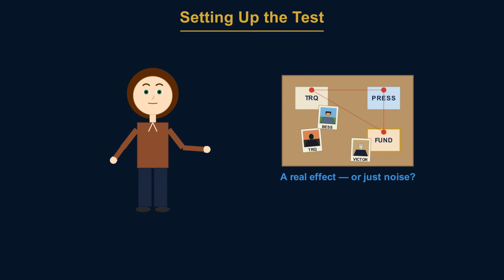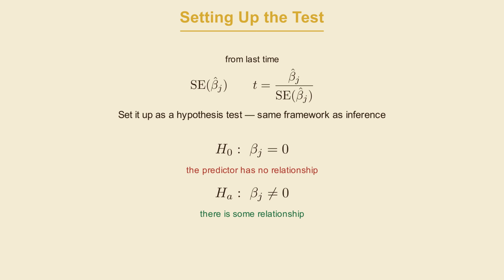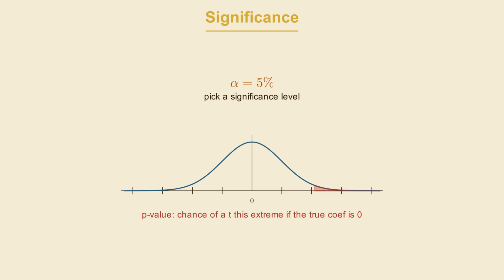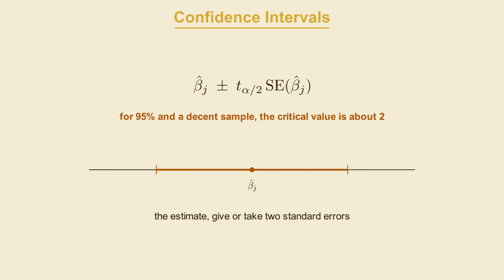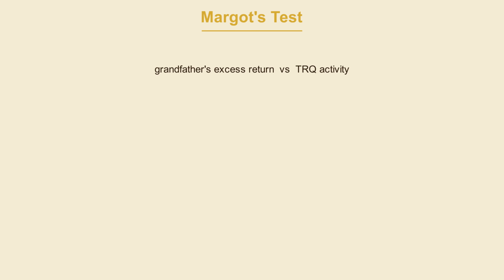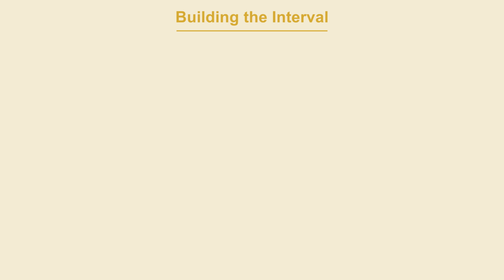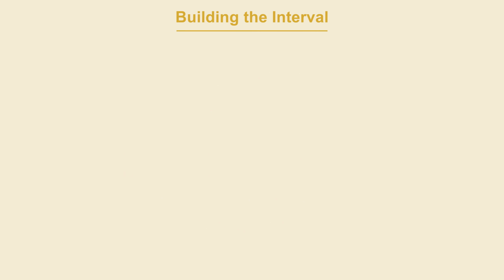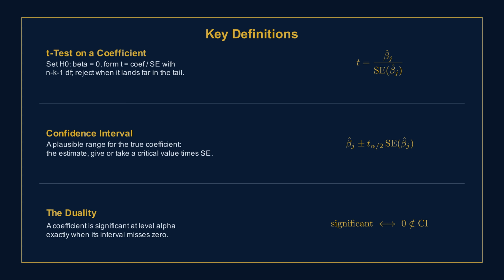Quantitative Foundations for Finance - 5.76 - Testing Individual Coefficients and Confidence Interva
Module 5: Regression Analysis / Inference in Regression

Sets up the standard hypothesis test on a single coefficient: H_0: beta_j = 0 vs H_a: beta_j != 0. Uses the t-statistic t = beta_j_hat / SE(beta_j_hat) with n - k - 1 degrees of freedom. Compares to critical values from the t-distribution or computes p-values. Defines 'statistical significance' at conventional levels. Constructs the confidence interval beta_j_hat plus-or-minus t_{alpha/2} times SE(beta_j_hat). Explains the duality: the CI for beta_j contains zero if and only if you fail to reject H_0 at significance level alpha. Connects directly to the hypothesis testing framework from Module 2.